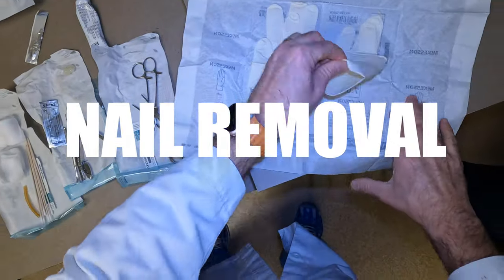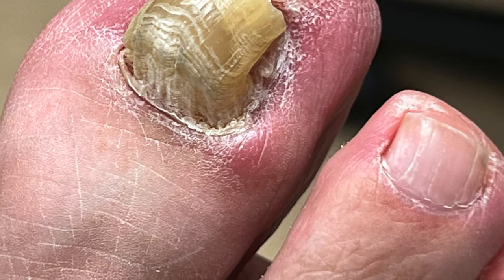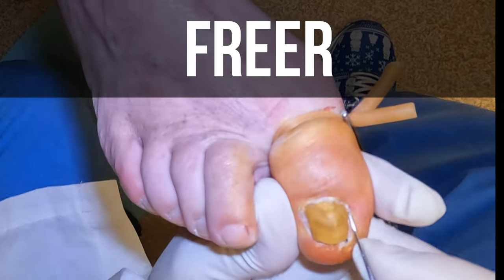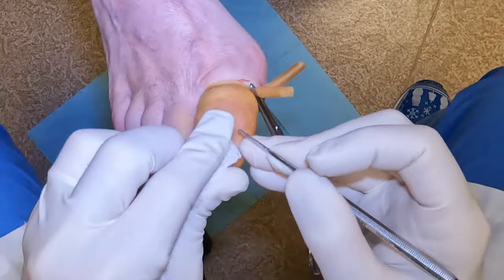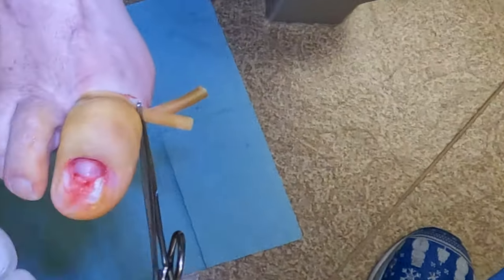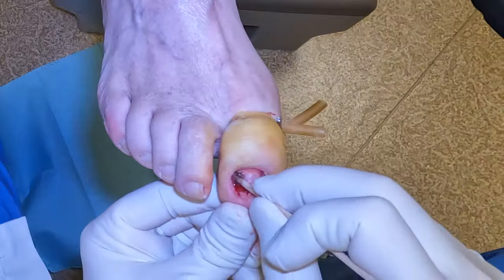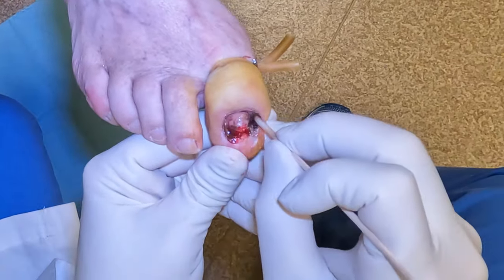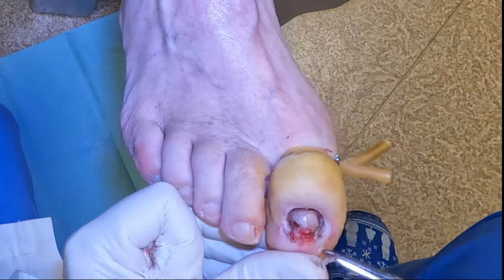DEFORMED TOENAIL SURGICAL REMOVAL | Chemical matrixectomy | Dr. Nick Campitelli